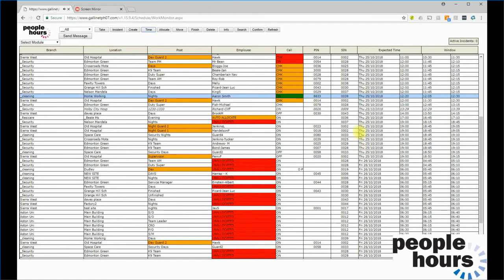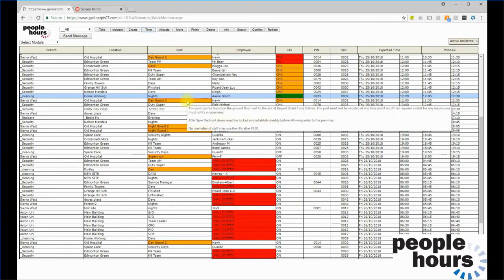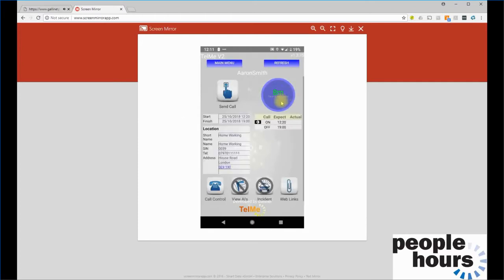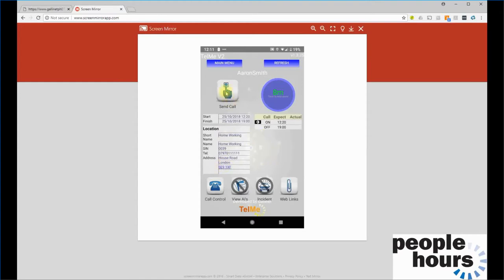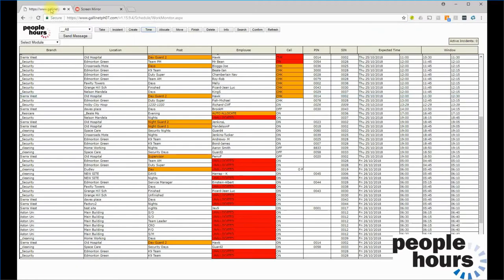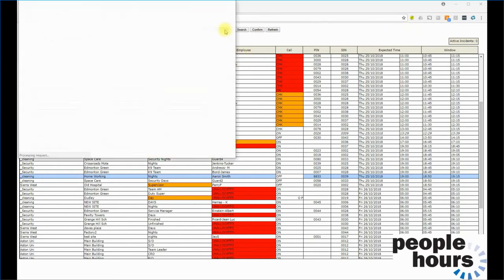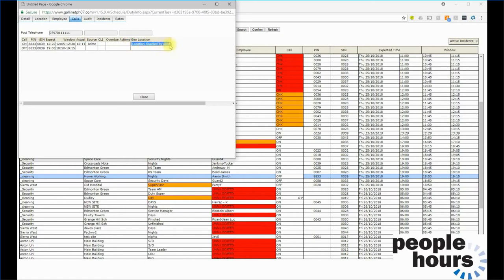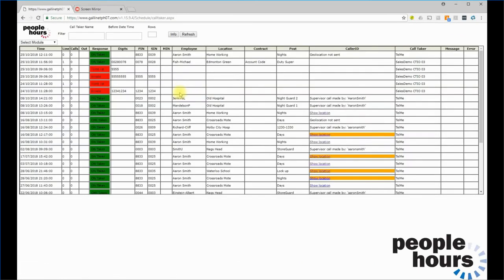WorkMonitor Booking Using TelMe - PeopleHours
Here is a quick video showcasing how to use the WorkMonitor and TelMe!